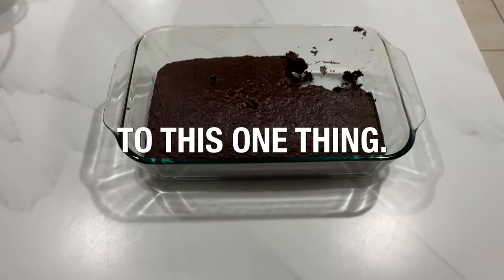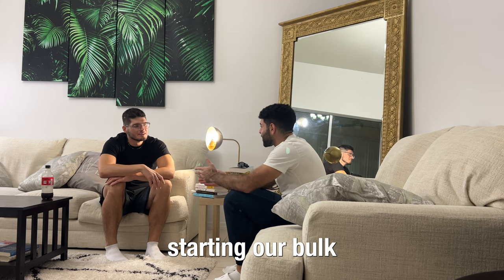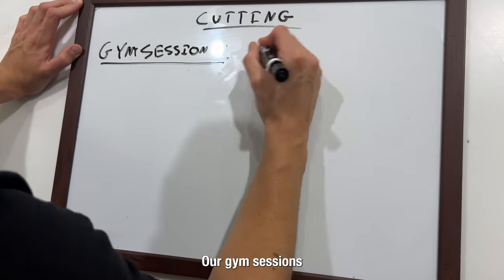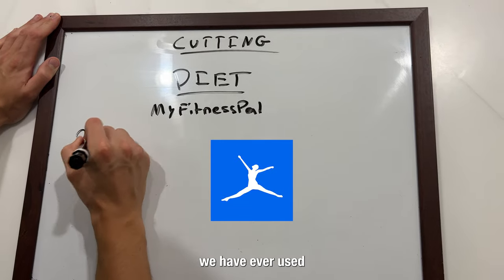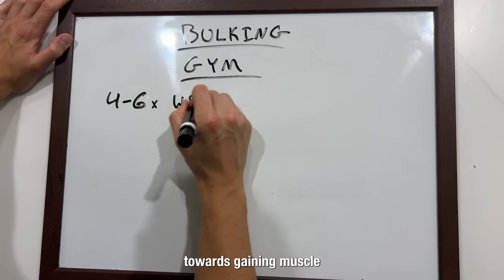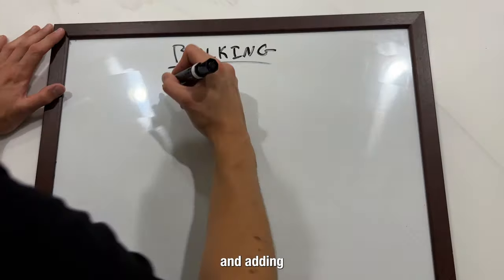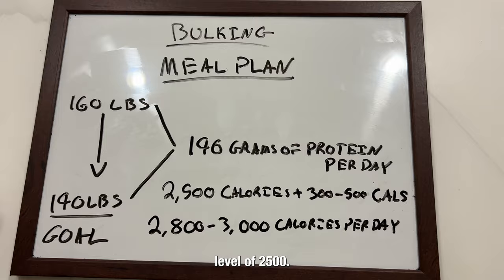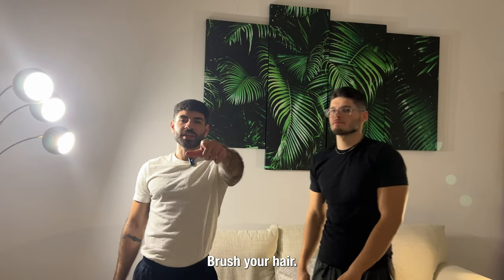Cutting And Bulking For Beginners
Sam and Adu demonstrate what they went through to figure out what cutting and bulking was